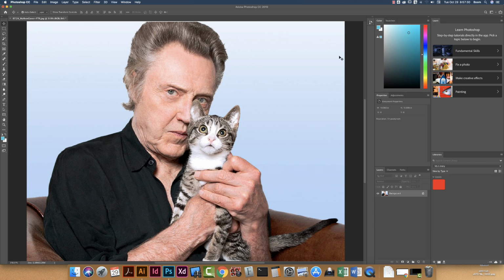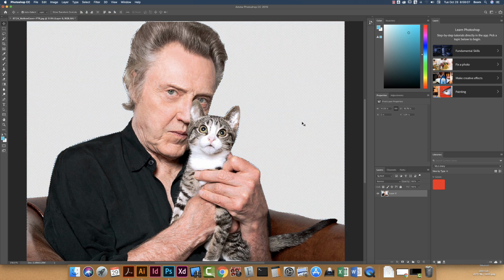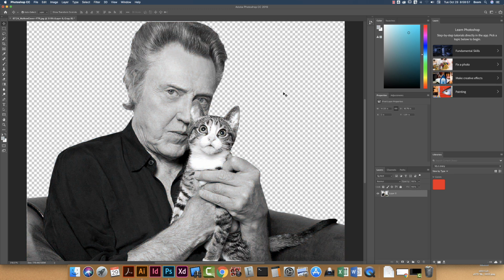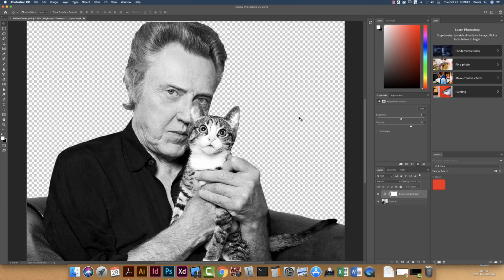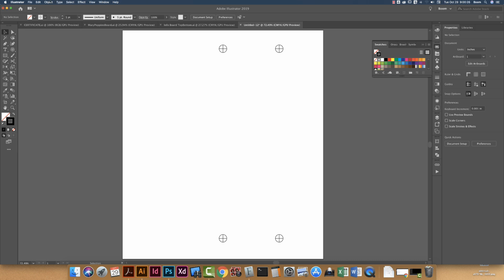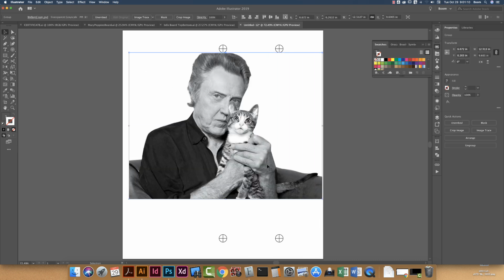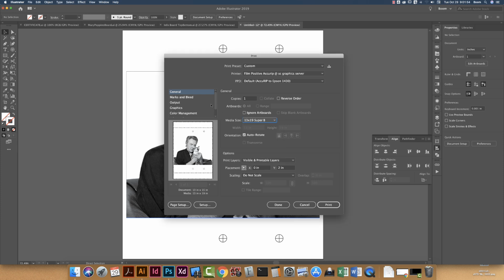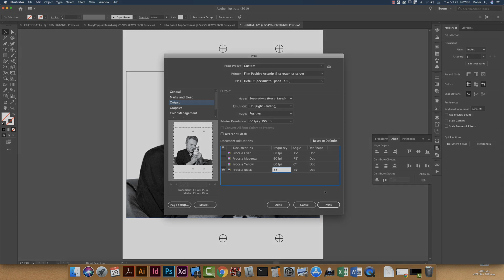Convert image to Greyscale to use as Halftone Screen Print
Convert an image to Greyscale in Photoshop to use as a halftone for screen printing through a RIP